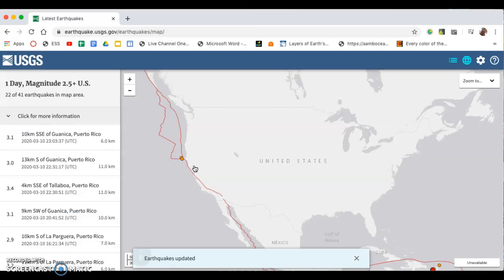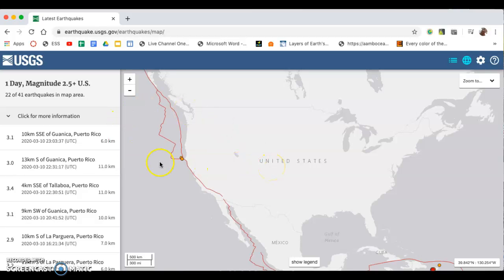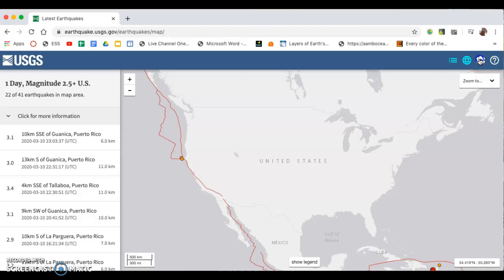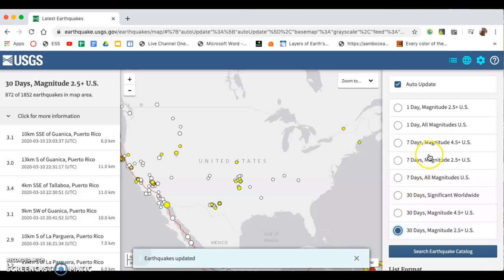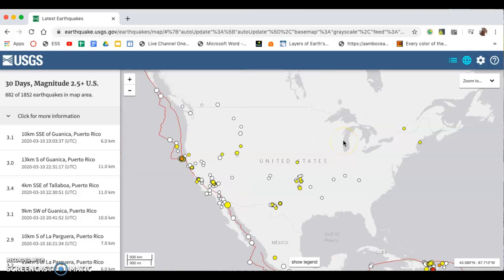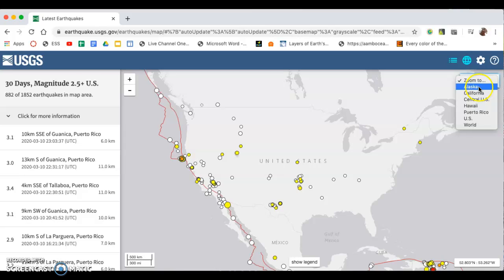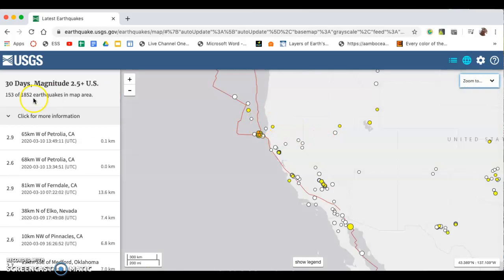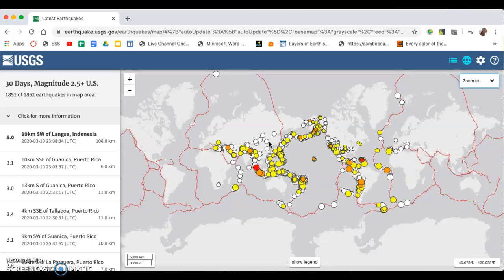Where and How Earthquakes Happen